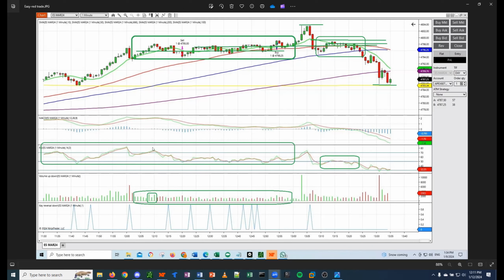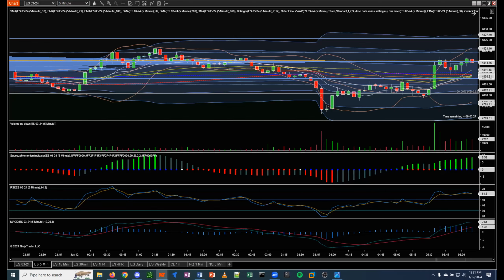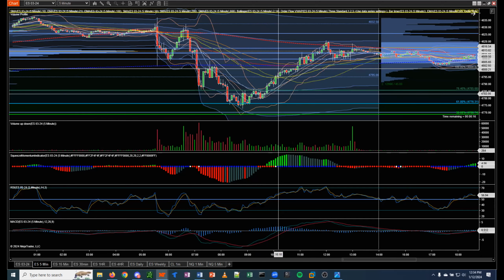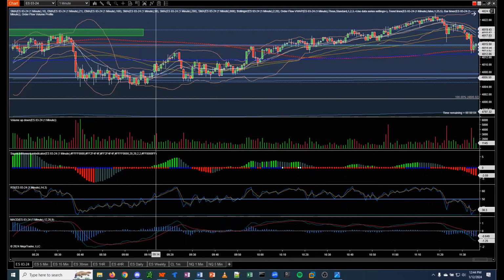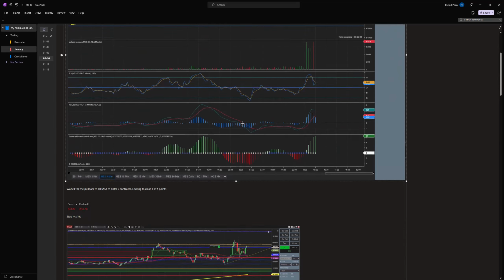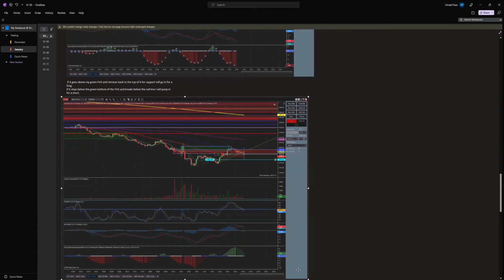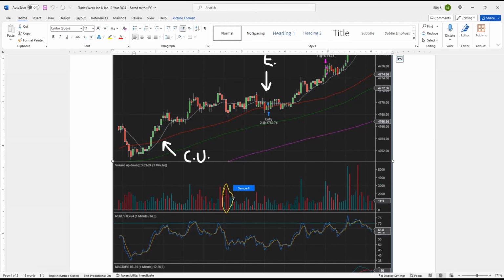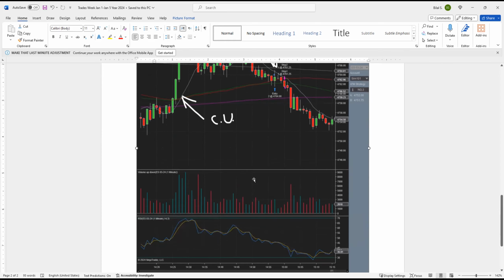Finding Your Way Season 3 Ep 5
In this weeks episode we discuss the RSI and how to use to your advantage and how to use it to forecast potential moves, reversals, or trend change.

📈 Want to master a winning trading strategy? Don't miss out on valuable insights, tips, and step-by-step guides that can help you achieve your trading goals. Let's navigate the markets together and unlock your full potential as a trader.

🎯 Ready to prove your trading skills? Take on the challenge with Apex Funded Trader!
APEX Use Code:UECOZIFM

This stream about futures day trading is meant to teach and inform, not to give financial advice. Before making any money decisions, do your own research and talk to a professional. Trading futures can be risky, and what happened before might not happen again. Remember, any trades you make are up to you. This stream doesn't tell you what to do with your money. Nobody can promise you'll make money, and things in the market can change quickly. Make sure you're following the rules and keeping up with what's happening in the market. If you watch this stream, you agree to follow these rules. It's a good idea to talk to someone who knows a lot about money and laws to help you understand better.